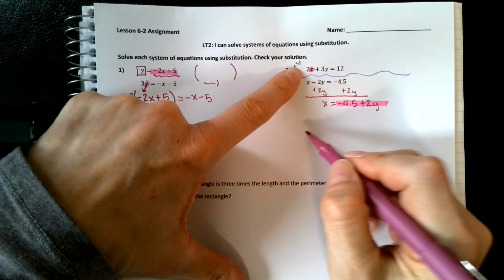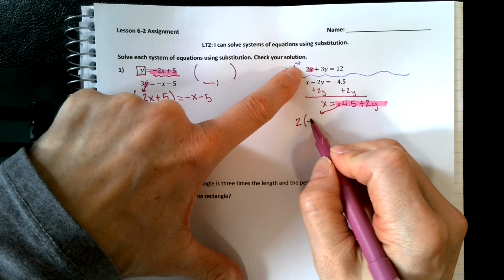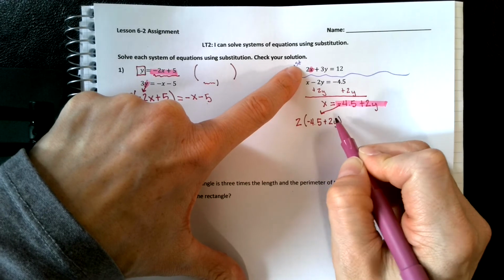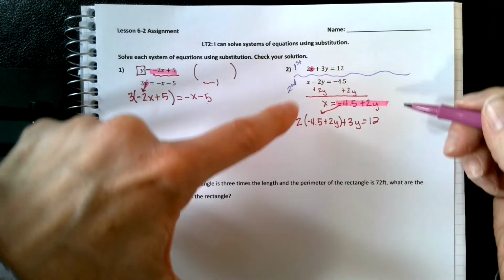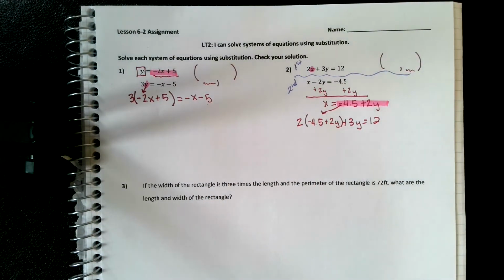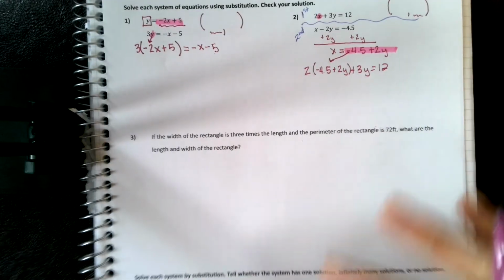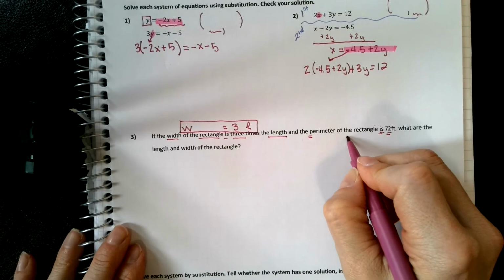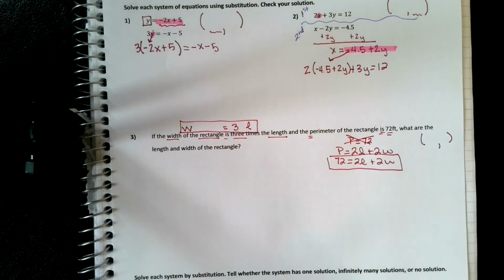6-2 Worksheet Distance Learning Homework Help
6-2 Worksheet Distance Learning Homework Help